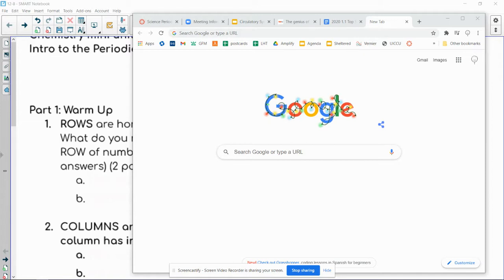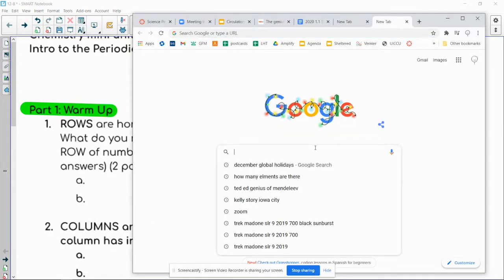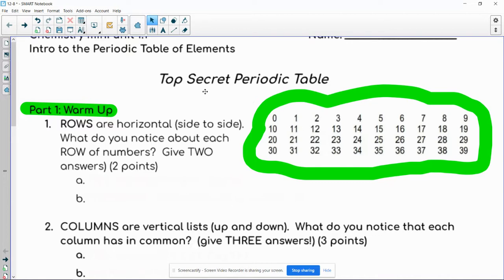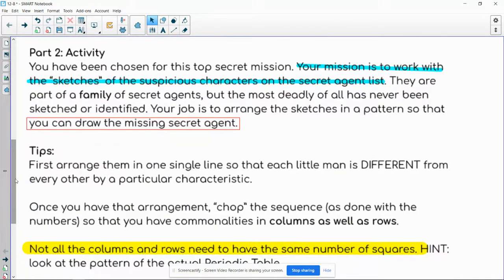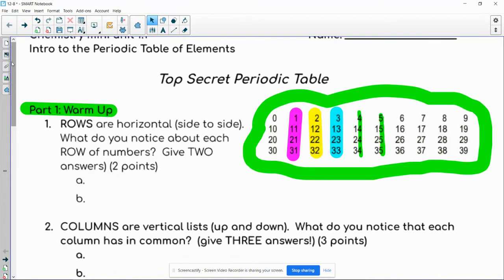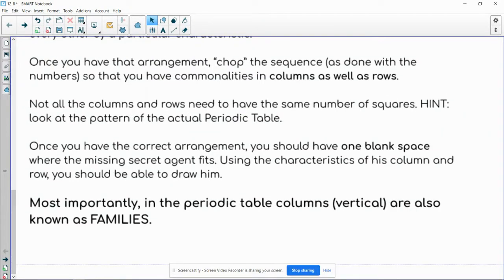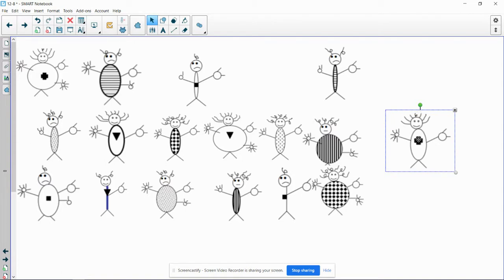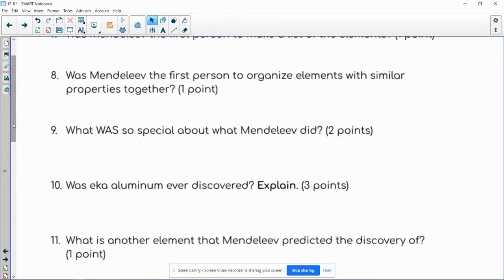Dec 8, 2020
Alien Periodic Table